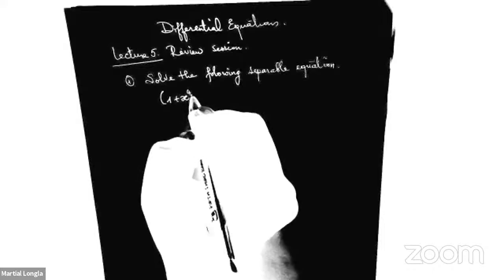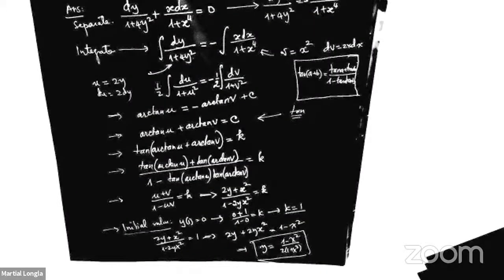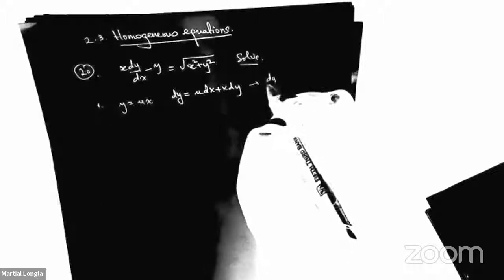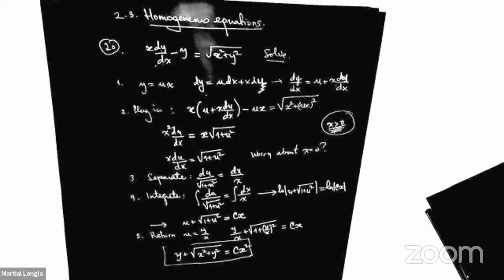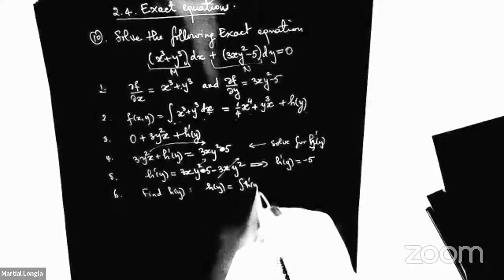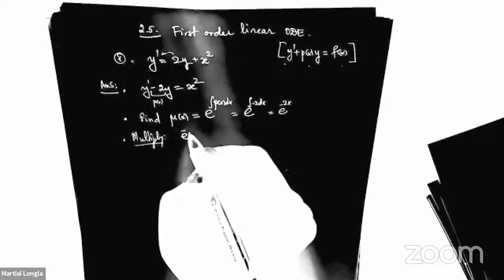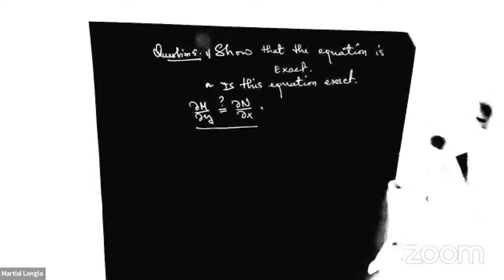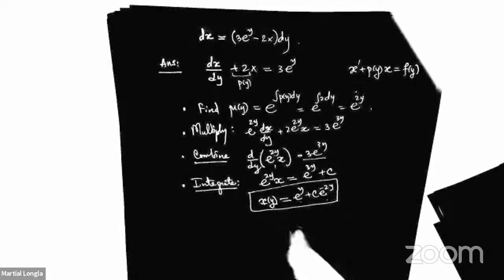Lecture 5: Differential equations: Review session